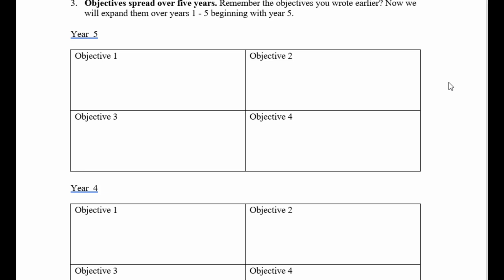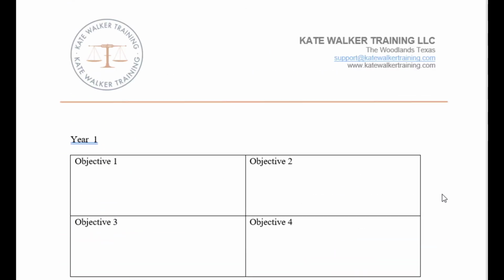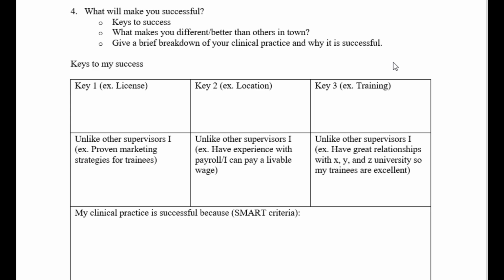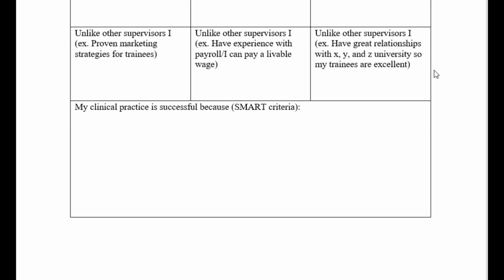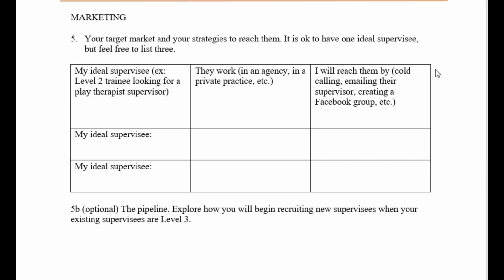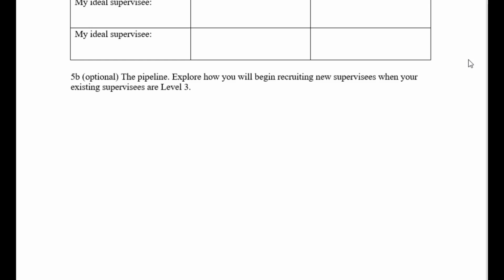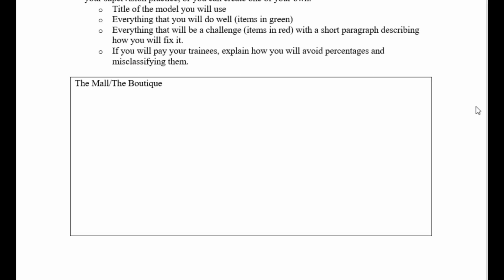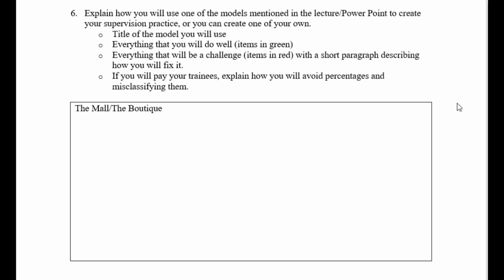Business plan worksheet video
About Kate Walker: Kate Walker Ph.D., LPC/LMFT is one of Texas Counseling’s most sought-after instructors, consultants, supervisors, and speakers. She developed the first completely online LPC and LMFT 40 Hour Supervisor Training in Texas and is the author of My Next Steps: Create a Counseling Career You’ll Love. Reviewers rave about her knowledge, relatability, and emphasis on giving back to the field.

Counselors and graduate students interested in private practice? Join Texas Counselors Creating Badass Businesses on Facebook